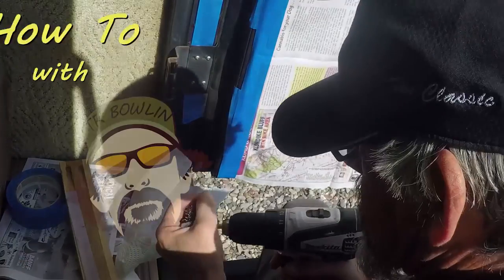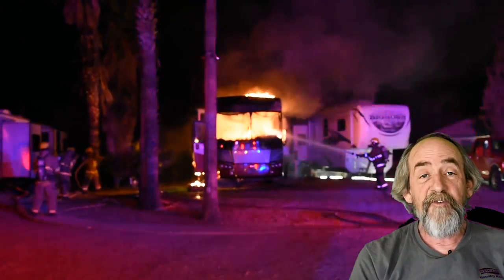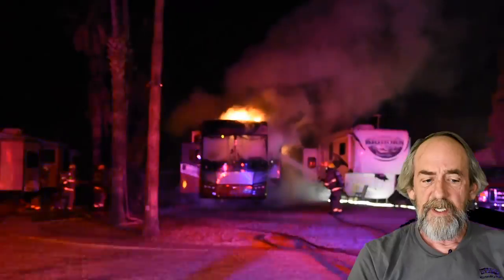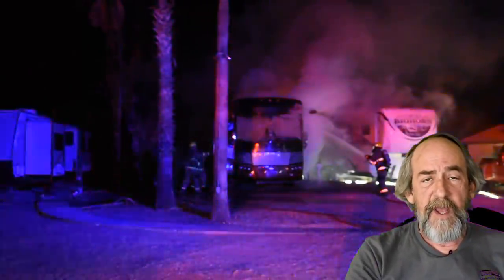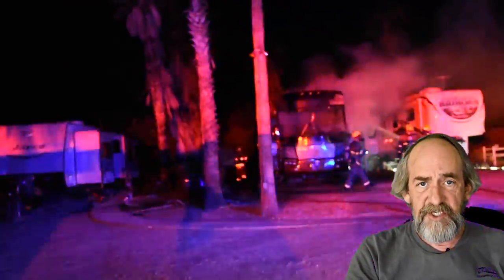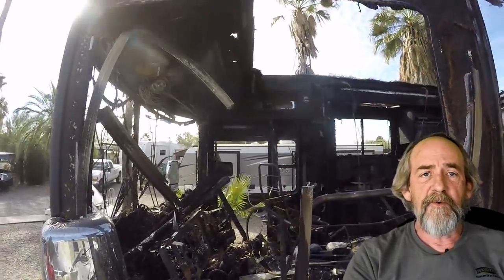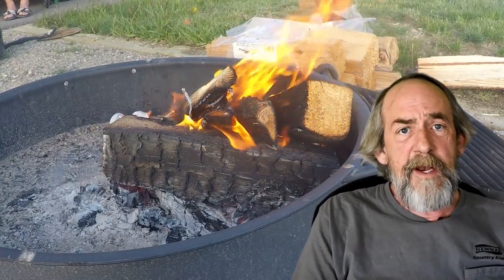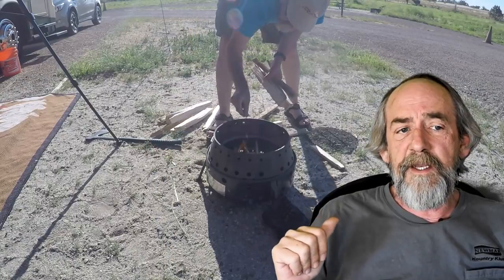RV & Nomad traveler How To - Fire and Life Safety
NO this is not my RV but this happened just the other day!!!

In this very serious How To video I am reviewing the basics of how to stay safe while living in your vehicle. Just two days ago fridge fire struck one of my neighbors and totally destroyed their RV. There was no one hurt but the loss of your home is a very traumatic experience that no one should have to experience.

Fire is a huge risk to all part-time or full-time nomadic vehicle dwellers no matter if it is a Van, trailer, 5th wheel or motorhome. The tips I am sharing in this video applies to ANYONE who lives in their vehicle.

The Script of this video a safety maintenance and escape plan checklist can be found at my website.